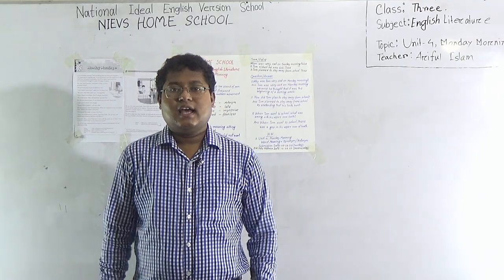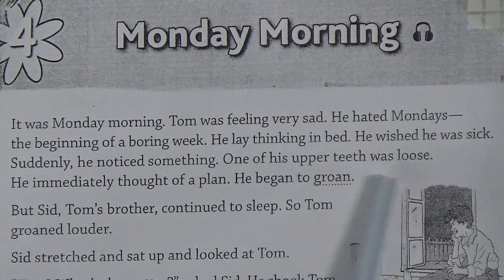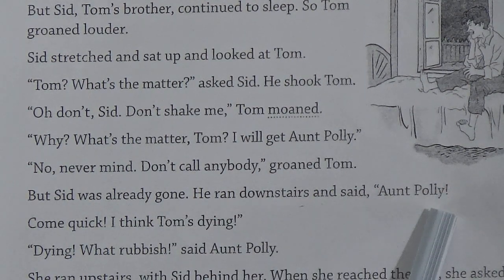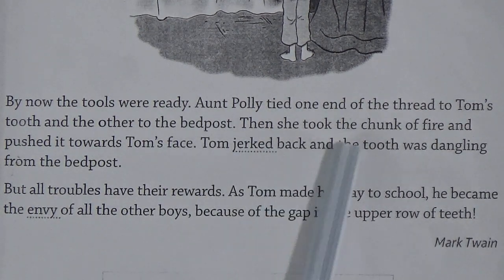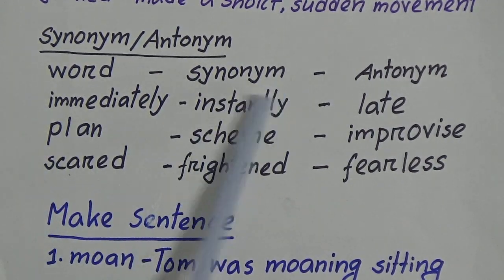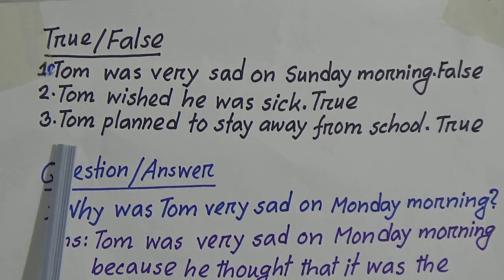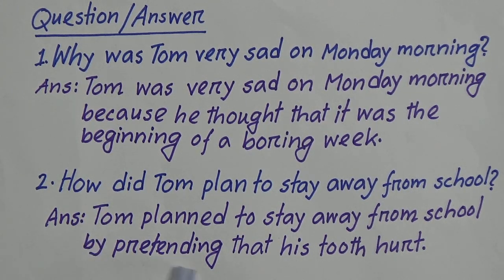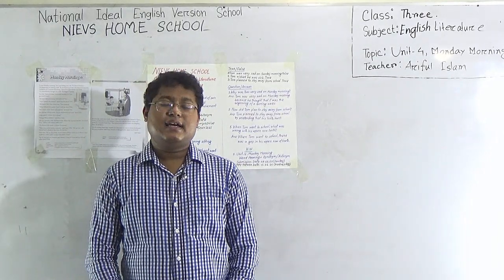Class: Three, Subject: English Literature, Topic: Unit: 4-Monday Morning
Class: Three
Subject: English Literature
Topic: Unit: 4-Monday Morning
Teachers Name: Ariful Islam